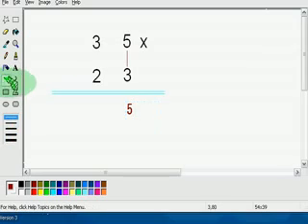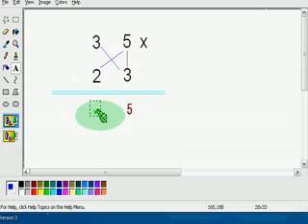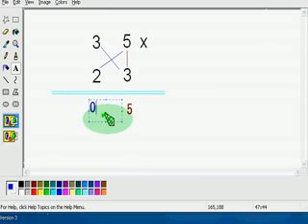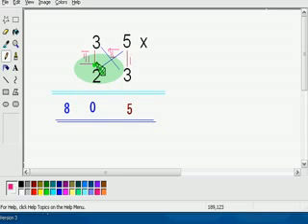Fun with Math Multiplication 2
Math tricks easy techniques to learn vedic math tdis "shaji philip" India Indonesia TDIS TSIS school college education university games fast easy free lesson tutorial help teacher need lessons students teachers tips tutorials garderning resource plans